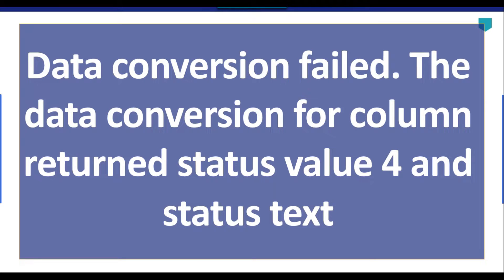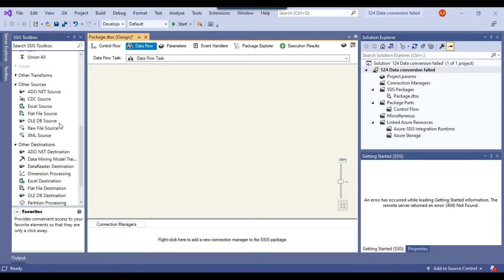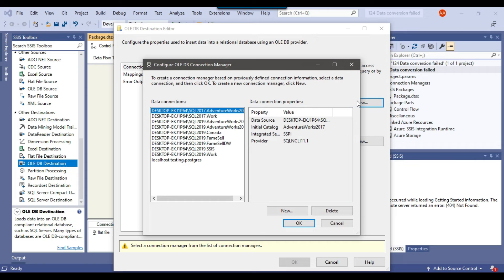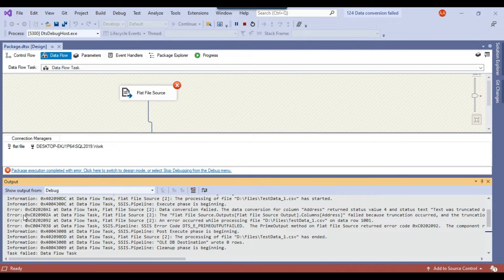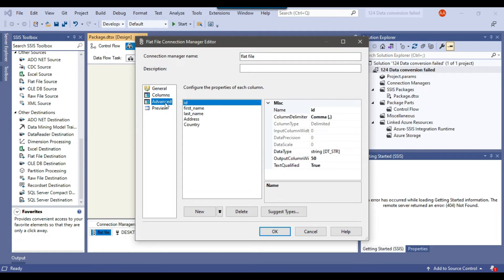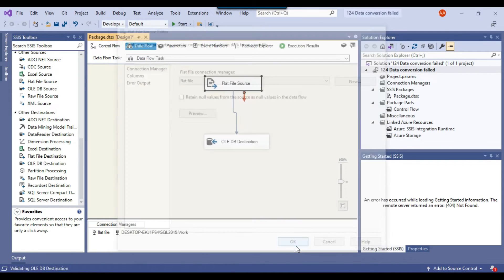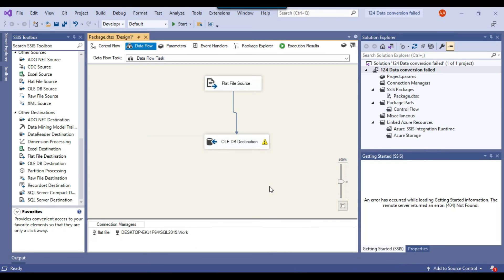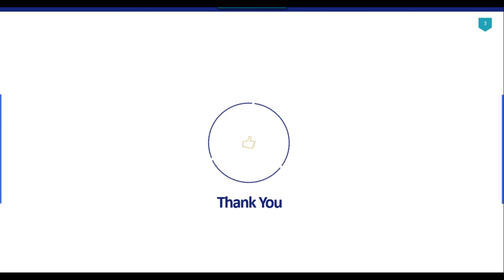124 data conversion failed while converting column status value 4 in SSIS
Data conversion failed. The data conversion for column returned status value 4 and status text

Data conversion failed
The data conversion for column returned status value 4 and status text
Data conversion failed. The data conversion for column "value" returned status value 4 and status text "
[Flat File Source [2]] Error: Data conversion failed
data conversion failed while converting column status value 4 in SSIS